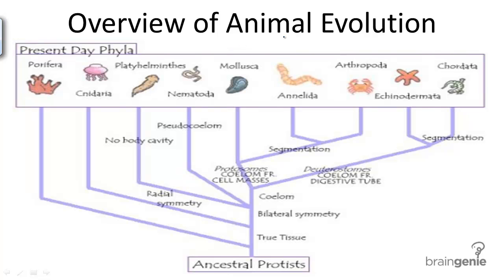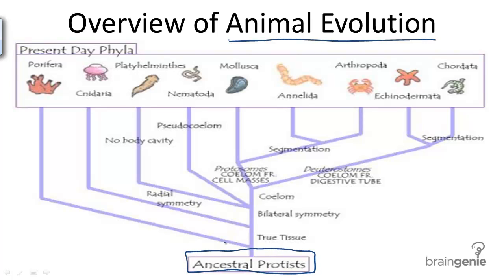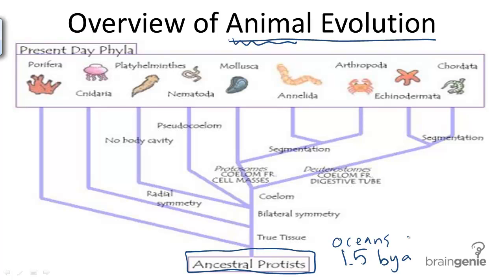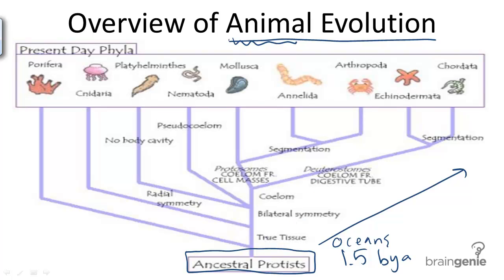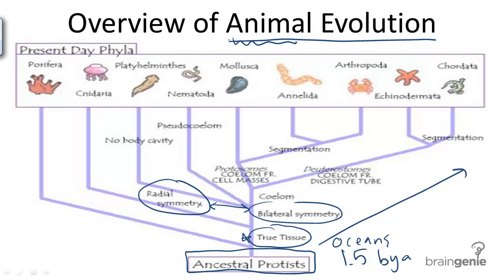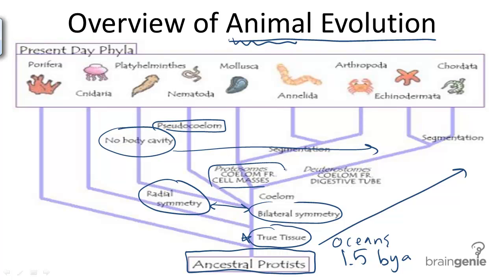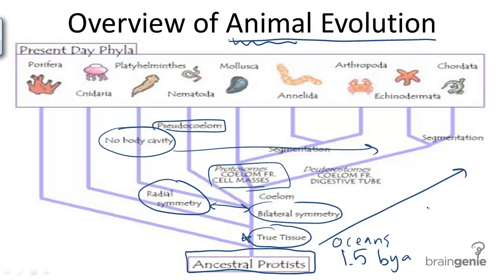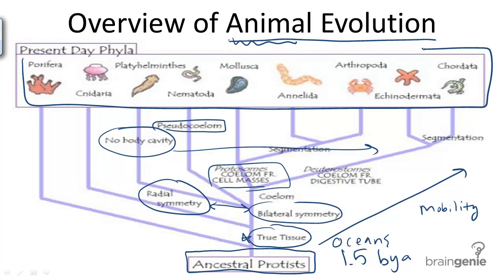13.2.1 Overview of Animal Evolution